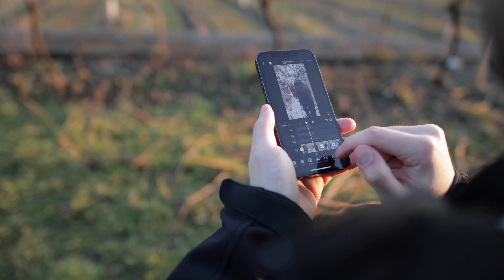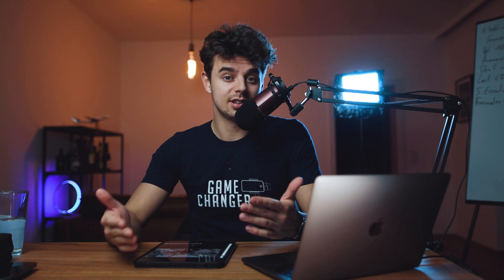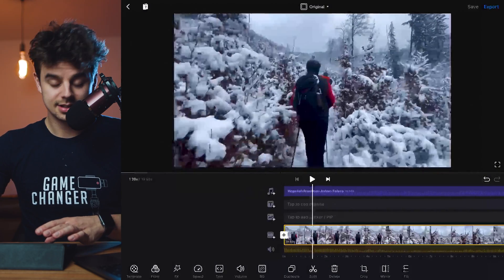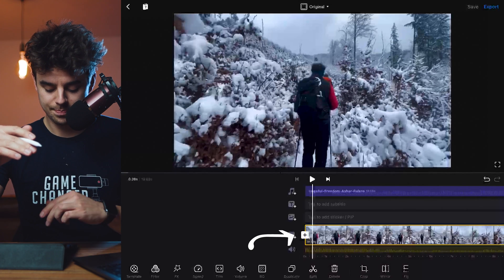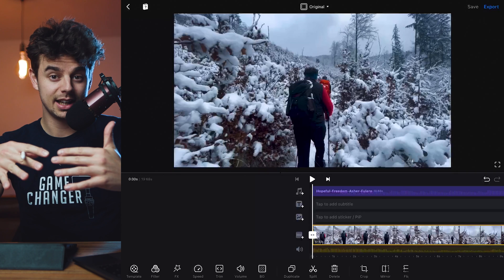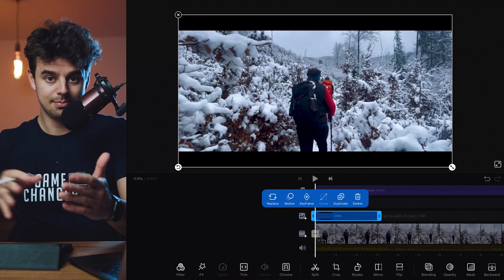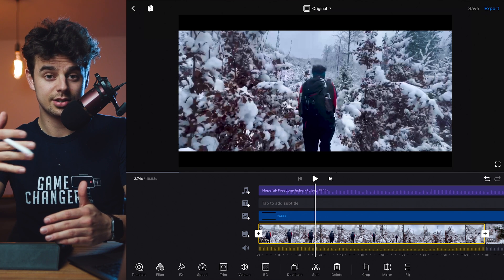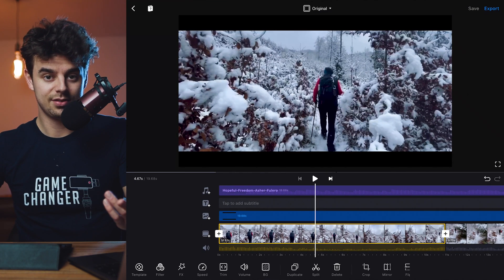How to add Layers to your VN Edits - Best FREE Editing App Tutorial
The free editing app for iOS and Android VN is super easy to use and very powerful. When I was using it I just had some issues figuring out how to add more layers to my videos. In this video I show you how you can add more layers into your VN edits.

My gimbal of choice

My Smartphone of choice: